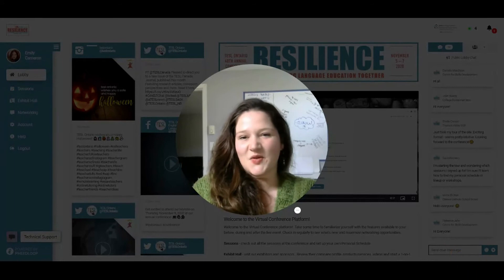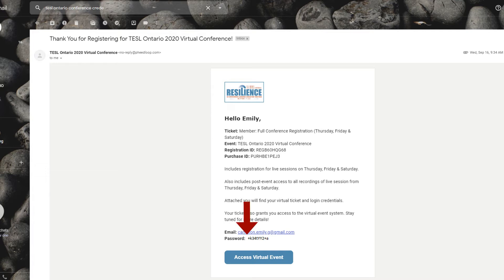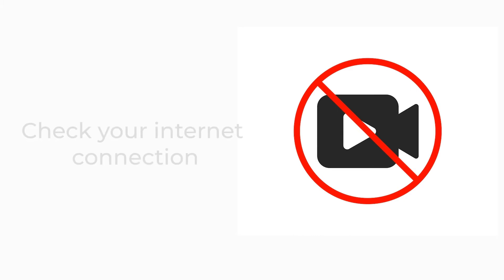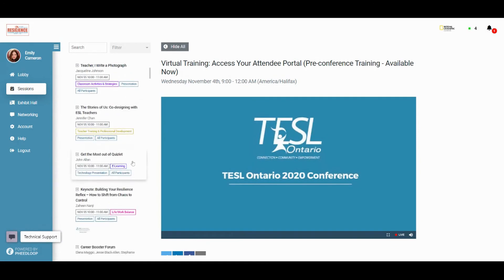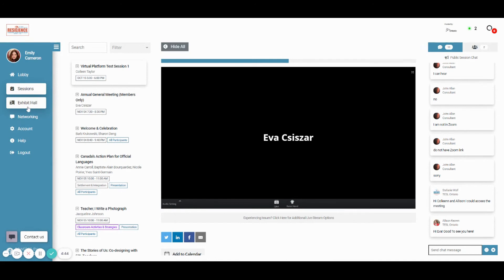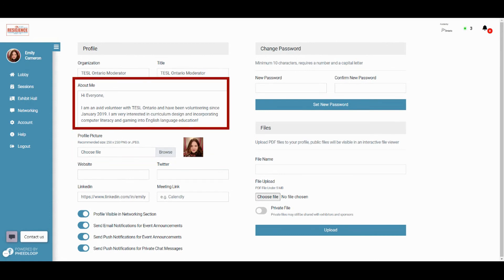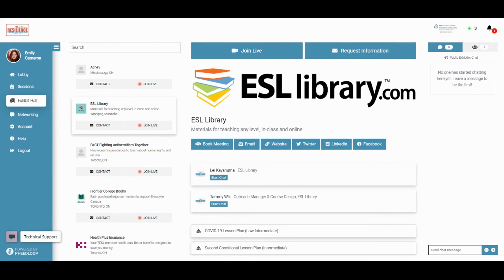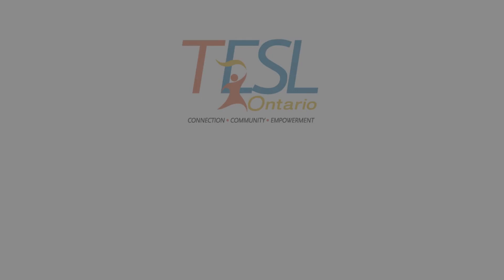Pheedloop Tips & Tricks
Time Markers:
0:00 - Opening Remarks
0:47 - Troubleshooting
2:42 - Creating a Personalized Schedule
4:19 - Networking
5:50 - Etiquette
6:20 - Closing Remarks

See also:
TESL Ontario Online Conferencing Platform - An Instructional Video: